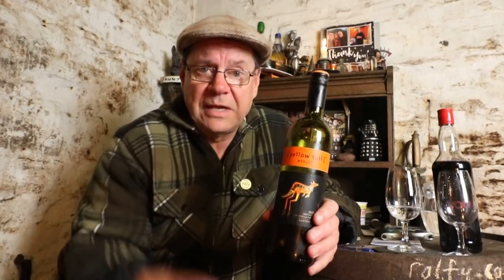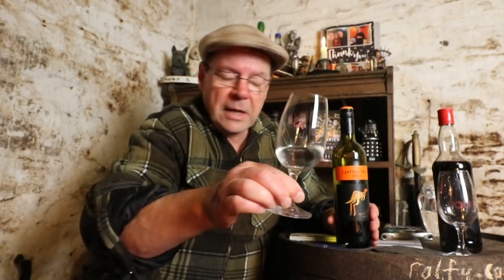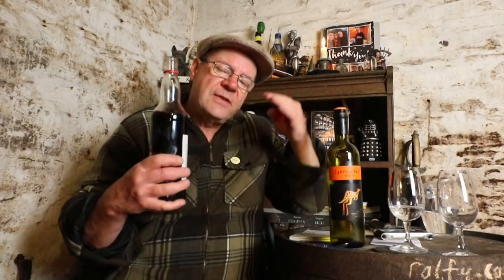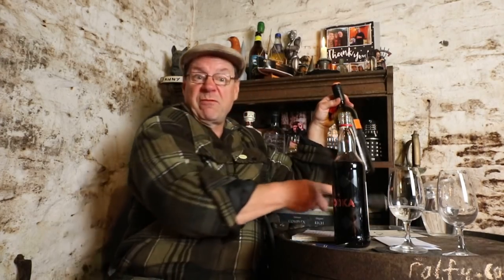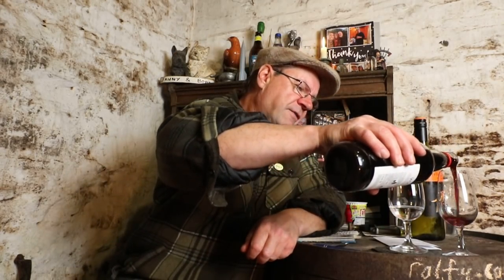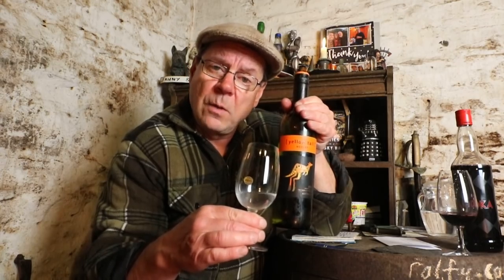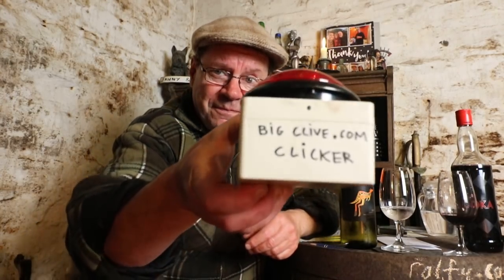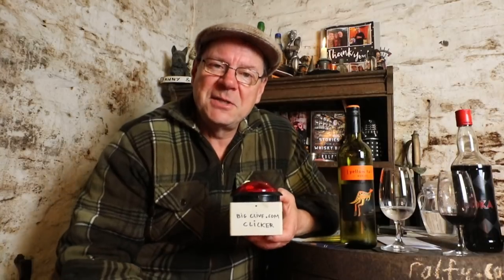ralfy review 878 Extras - bigclivedotcom made me some wine !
My Books  'Search For A Whisky Bothy' (Bothie) and 'Stories From A Whisky Bar'  are both on sale at Amazon and all good book shops.